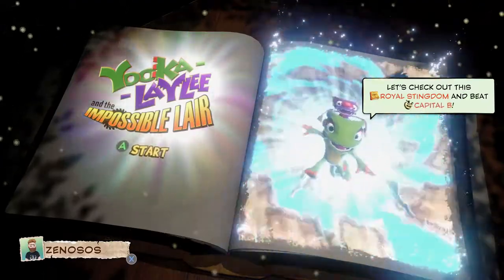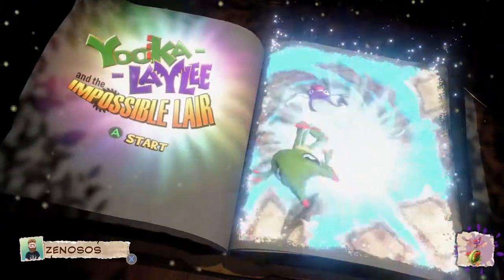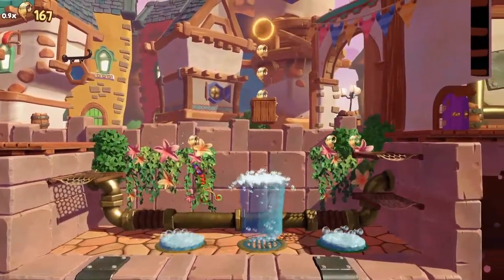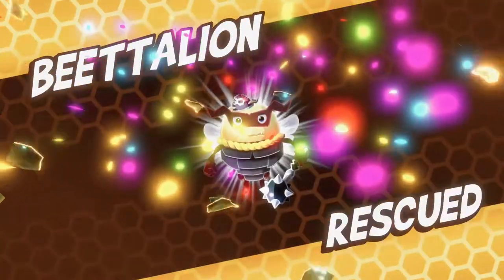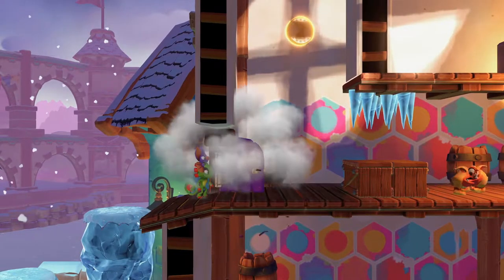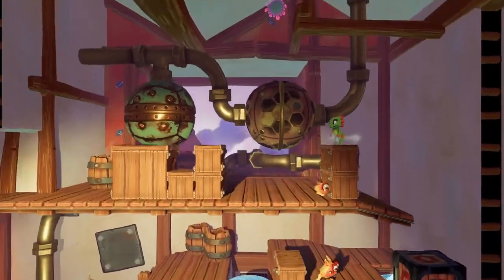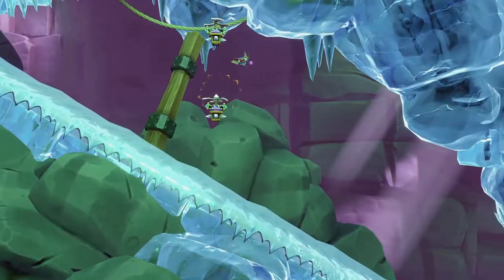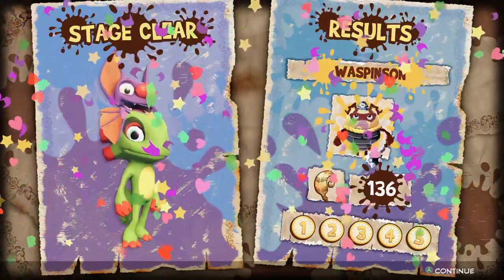Chapter 4 - Frantic Fountains (Normal and Frozen) Walkthrough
Full Walkthrough of all Coin Locations and Achievements

Normal

0:00
0:21 Coin 1
0:37 Coin 2
0:48 Coin 3
1:01 Coin 4
1:17 Coin 5
1:34 Beettalion Rescued

Frozen

1:56 Coin 1
2:17 Coin 2
2:34 Coin 3
2:43 Coin 4
3:10 Coin 5
3:40 Beettalion Rescued

Yooka-Laylee and the Impossible Lair is currently on GamePass for Consoles